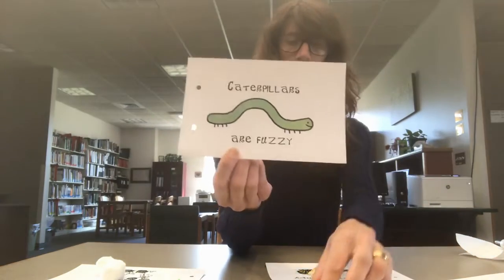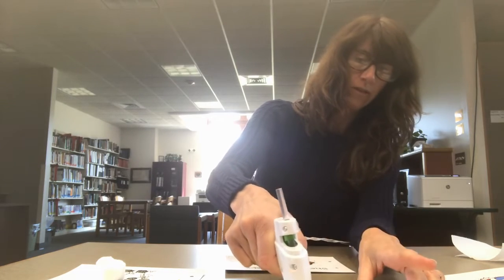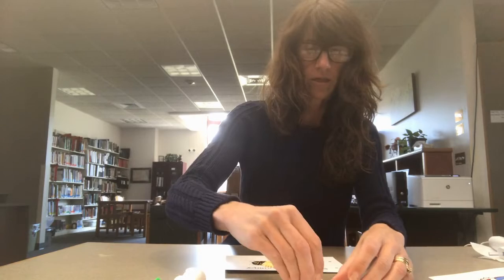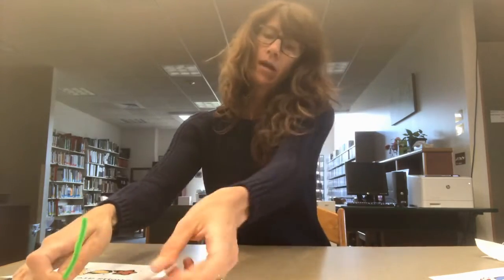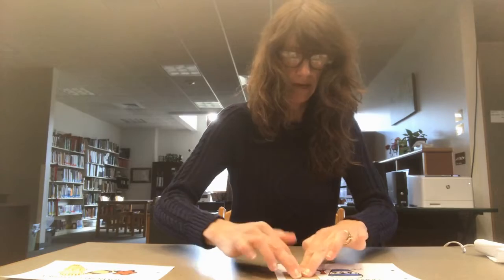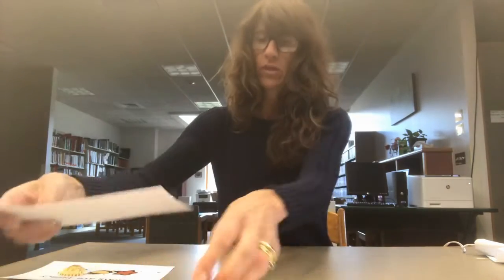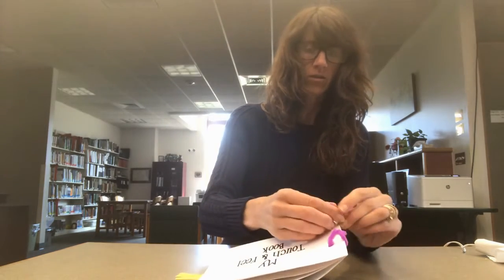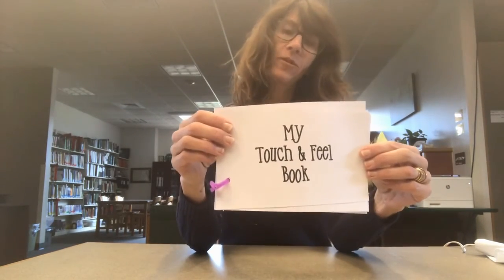SENSORY Touch Book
Thank you to All The Quiet Things for the sensory craft idea and the free template available